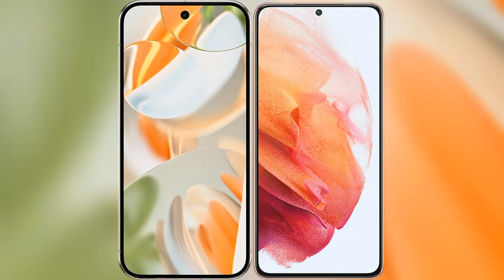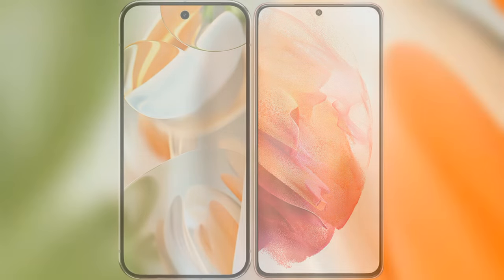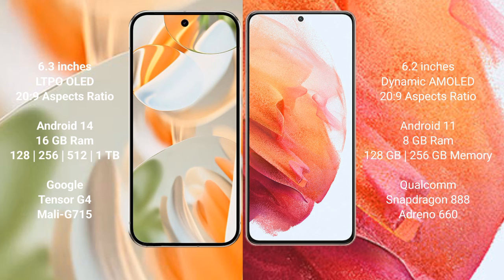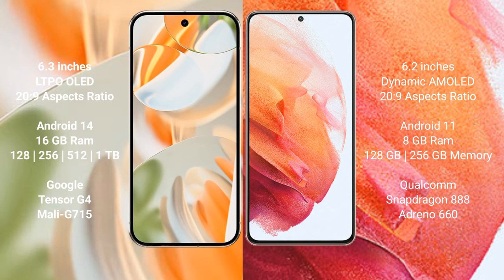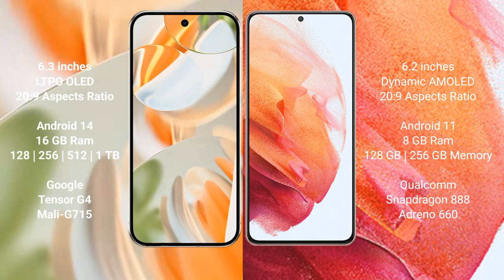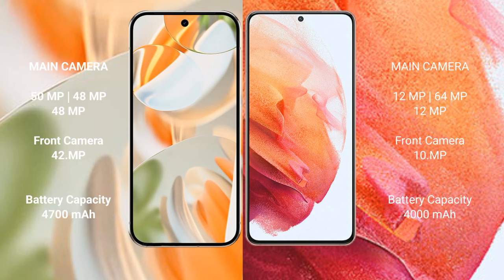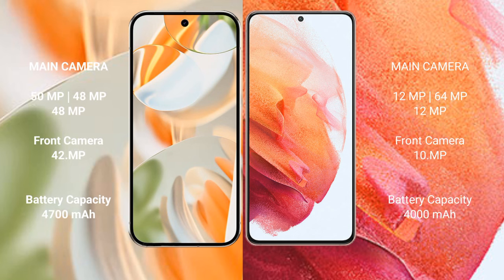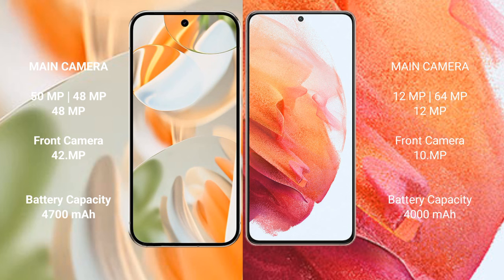Google Pixel 9 Pro vs Samsung Galaxy S21 Review